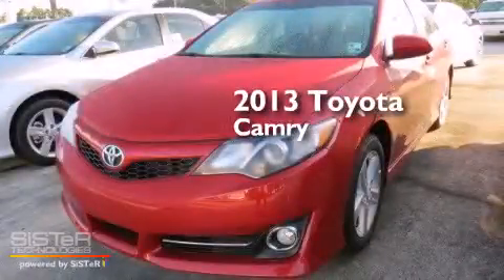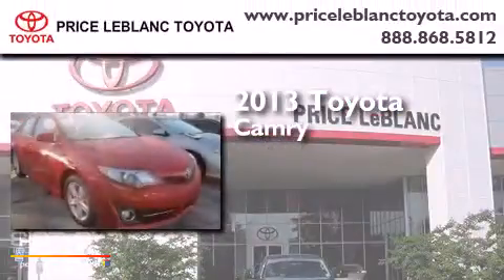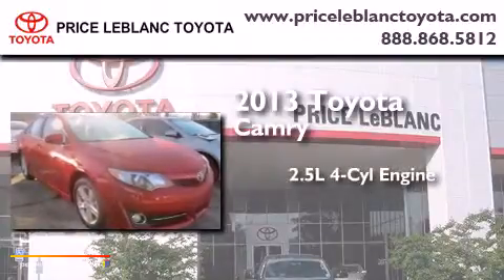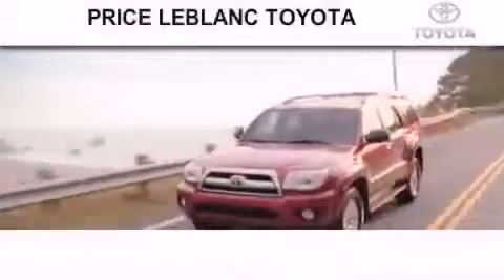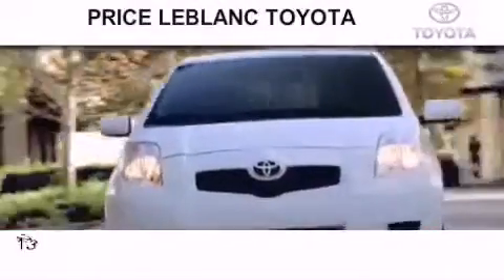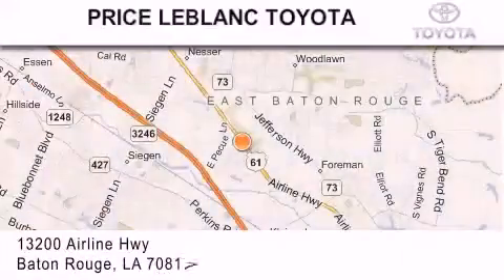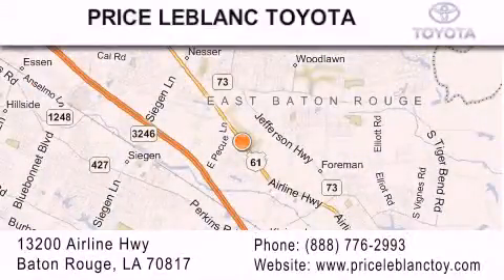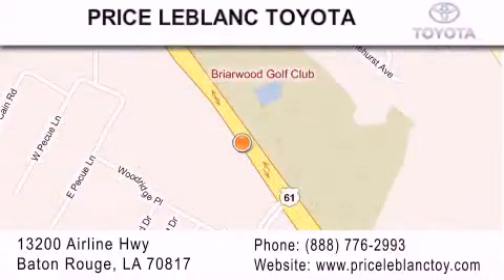2013 Toyota Camry Denham Springs LA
Year : 2013
 Make : Toyota
 Model : Camry
 Engine : Gas I4 2.5L/152
 Trans . : Automatic
 Exterior : Barcelona Red Metallic

 Interior : Black.
 Stock : 712357